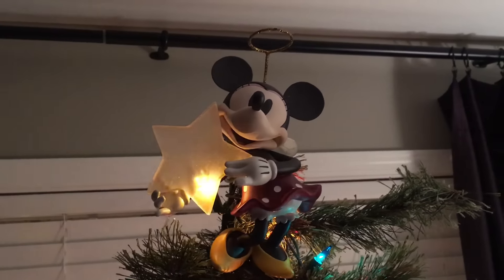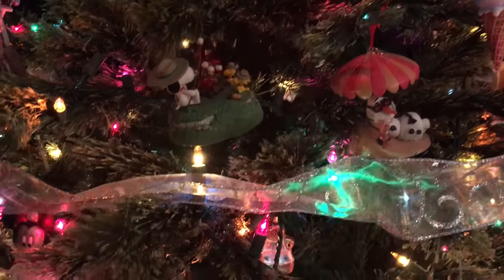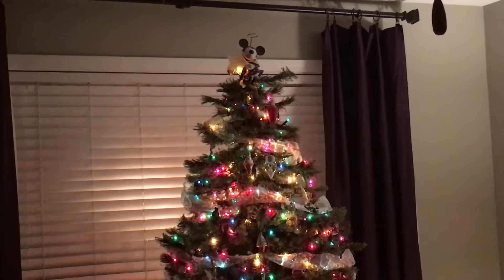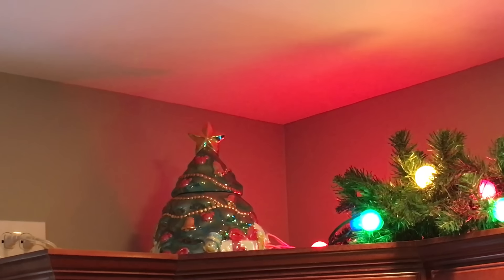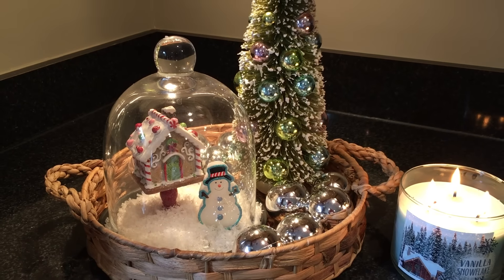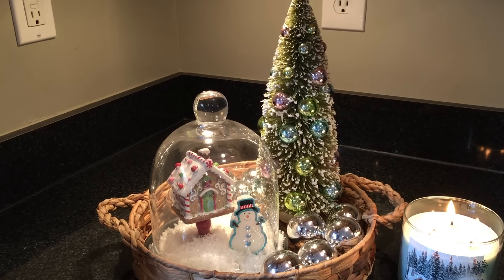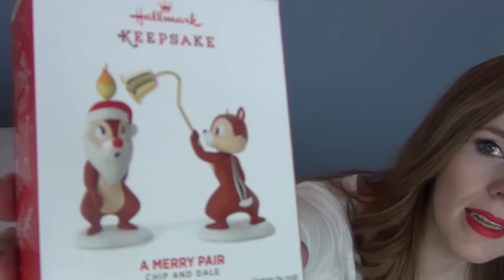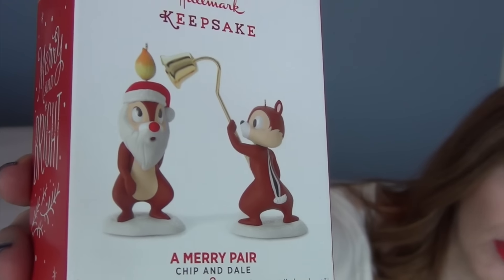Christmas Home Decor Tour 2016 | Simple & Minimal!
In today's video, I am sharing our Christmas home decor tour. We keep things pretty simple but it's still really cozy and whimsical.
We have a lot of Disney Christmas decor mixed with things that I had growing up and newer ornaments that we have gotten our girls.

The only Christmas decoration that I didn't show in this video is the landing shelf where we hang the girls' stockings from.  It has family pictures on it that I didn't want to show and I just couldn't get it to look very good in video because of the lighting.

The Honest Company Natural Health, Beauty & Baby Items: SAVE $10 OFF YOUR FIRST PURCHASE!

I LOVE MAIL and I would love to hear from you:
Becky Aplacetonest